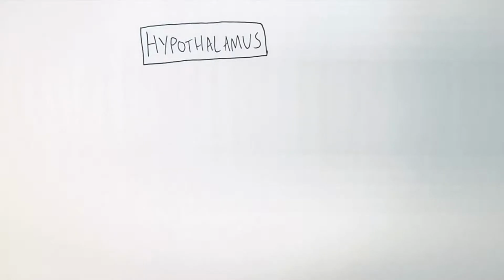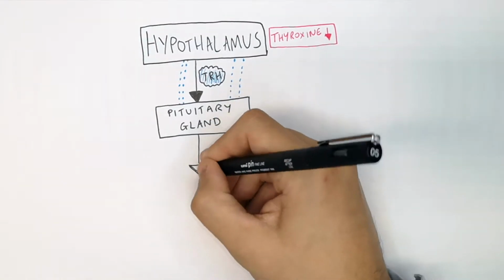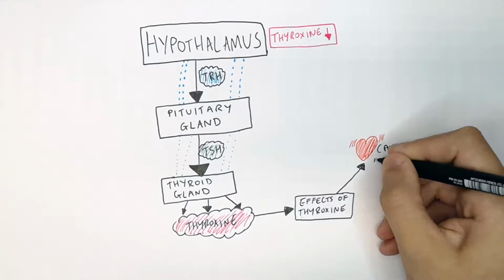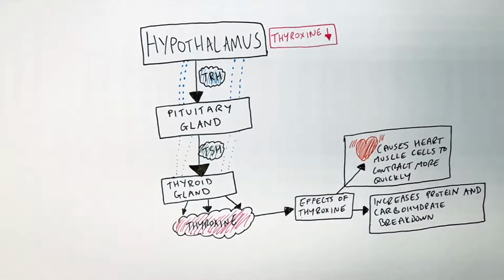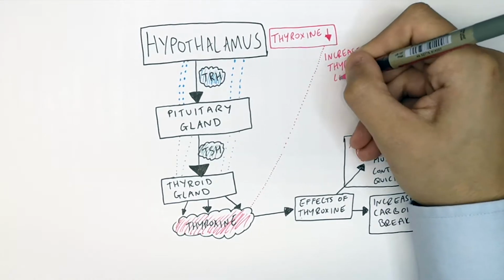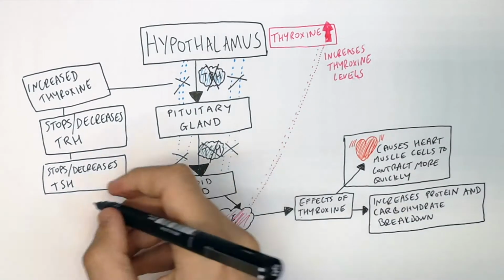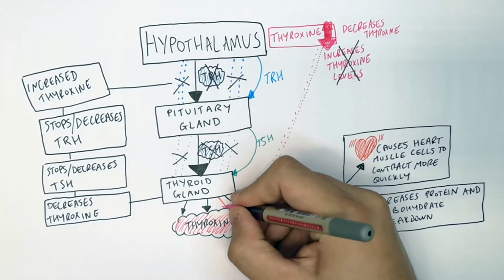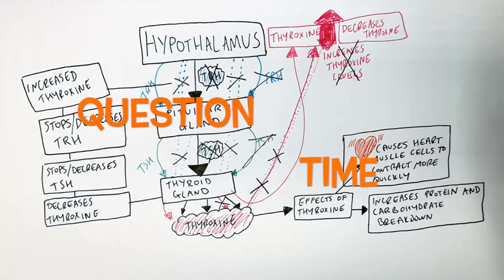GCSE Biology - Thyroxine | Negative Feedback